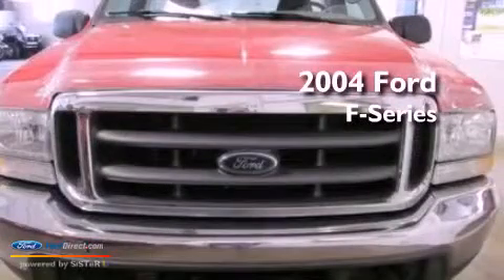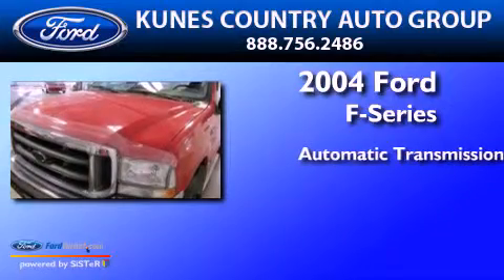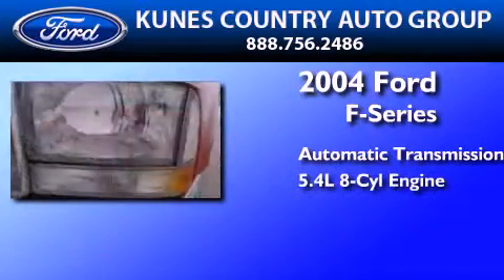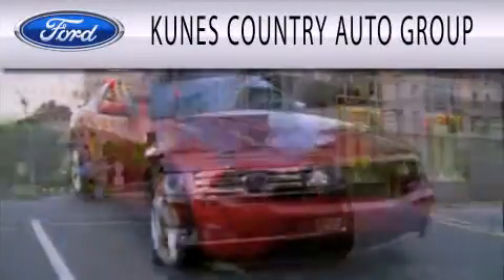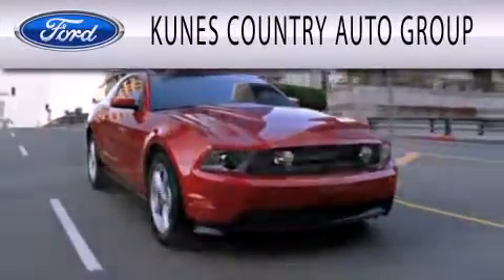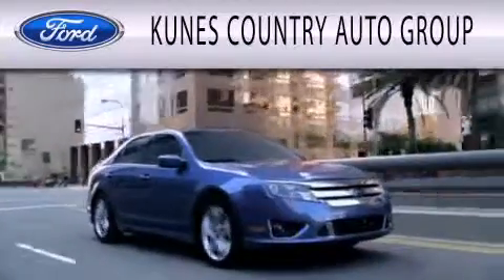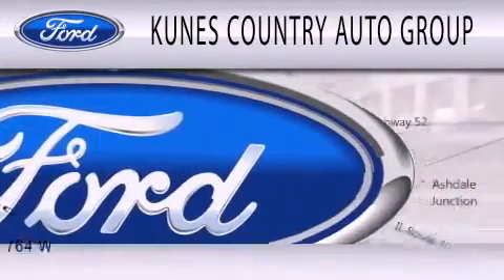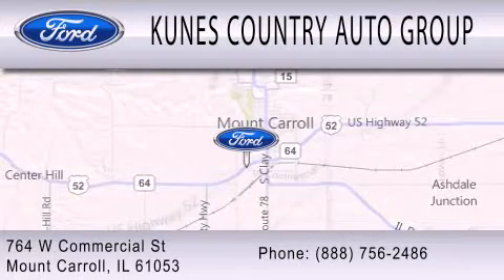2004 Ford F-Series Mount Carroll IL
Year : 2004
 Make : Ford
 Model : F-Series
 Engine : 5.4L V8 16V MPFI SOHC
 Trans . : AUTOMATIC
 Exterior : RED
 Miles : 113,952

 Stock : T1987B